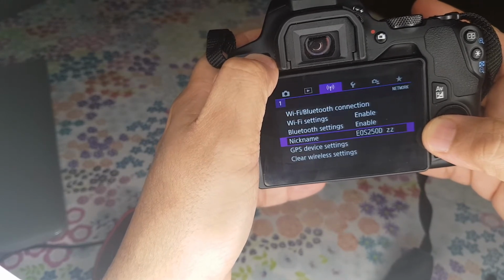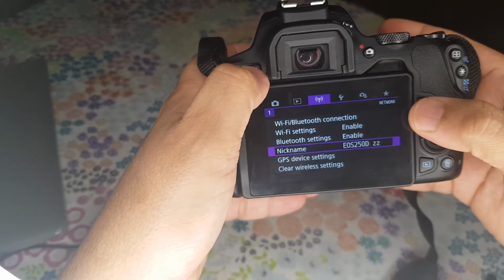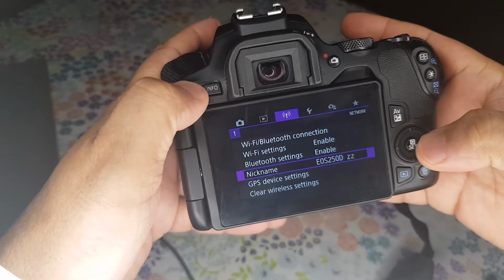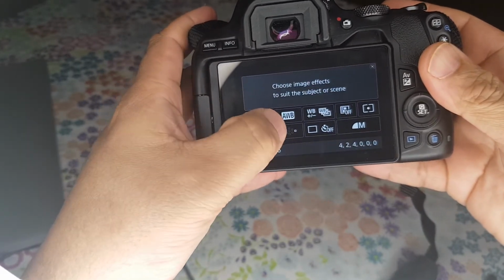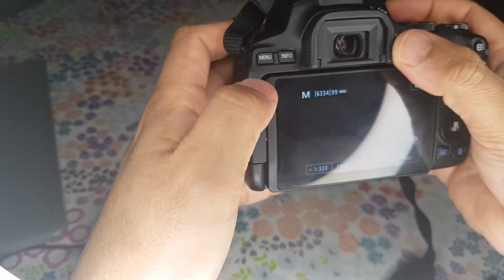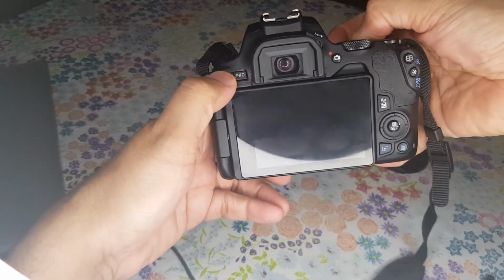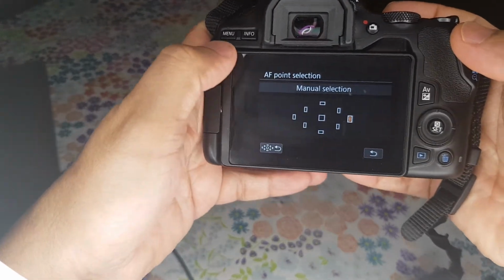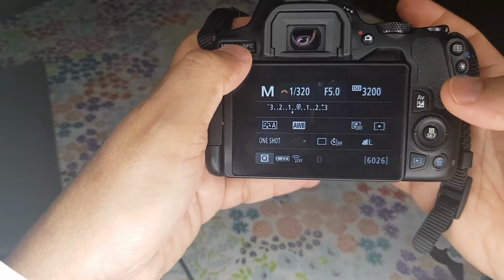Canon 250D Review